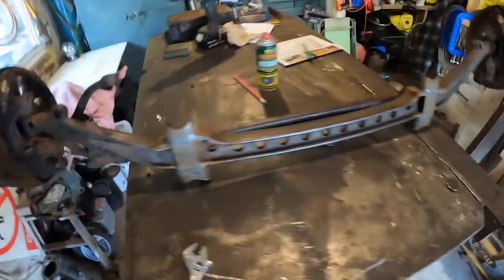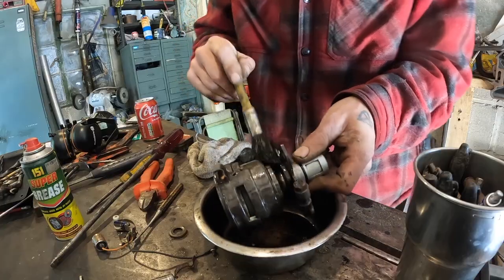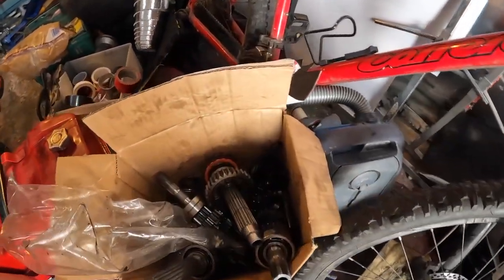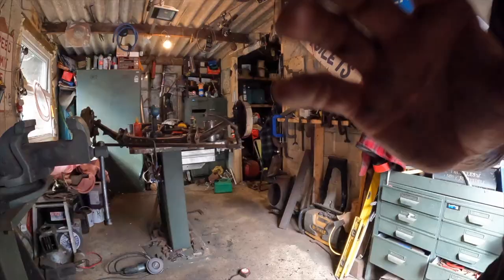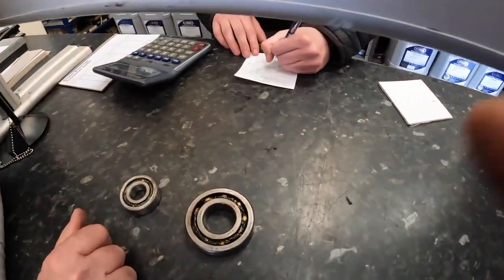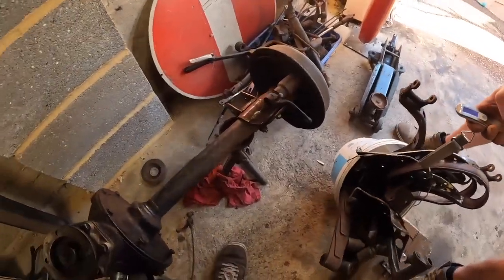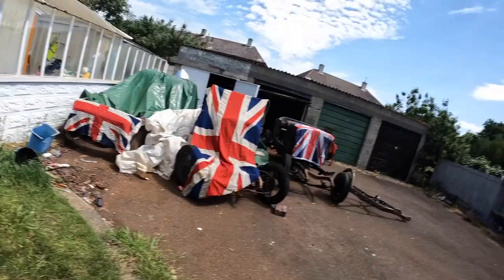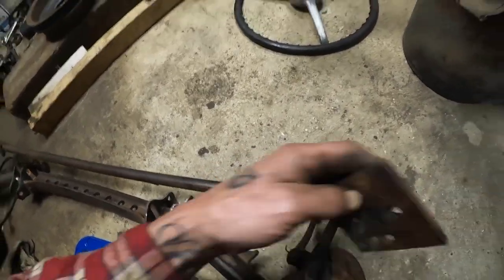the austin ten special....rat , part 23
part twenty three of my austin 10 special build ... ingenuity over bucks.
this week , I continue on the front axle, wheel bearings etc also i  go see a 1937 rover chassis and engine, drill many more holes and I continue with a weigh up for the drop jaw john Album giveaway !

 i've set up a tip jar so if you wanna help buy me some grinding disc or something, it would be much appreciated and will help me keep the channel going. you will find the tipjar icon  on my home page above subscribe.👍

Shauns channel..

music this week,. you wont get this anywhere else !
starting off this week  Doghouse boat boys, cool original song was written by Jimmy .
then of course our weekly injection of Drop Jaw John, "bad preacher man" put on your sunday best for the preacher !!!. if you are brave enough hit em up here to obtain downloads,

also at the very very end a snippet of my new band rehearsing this week😁